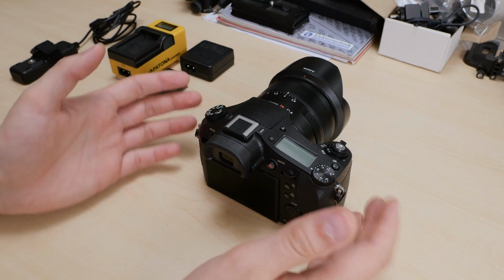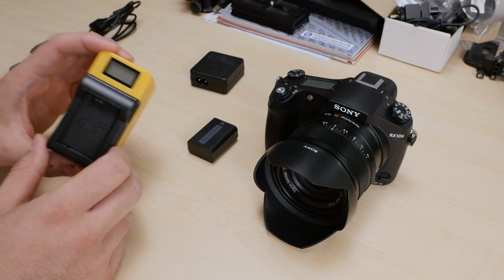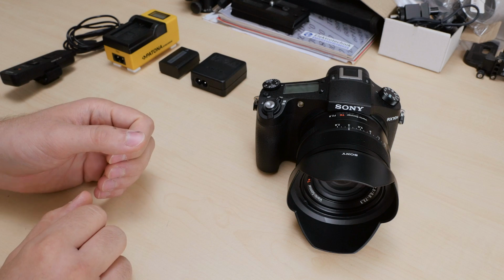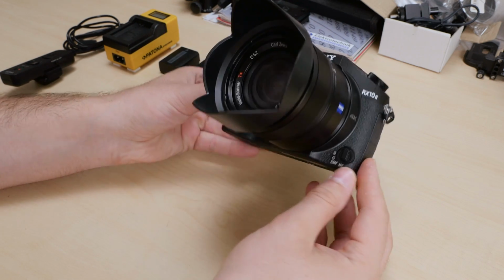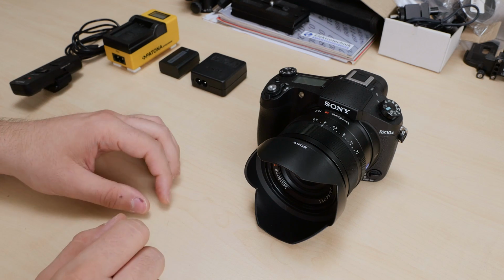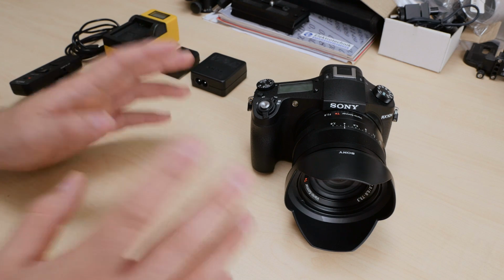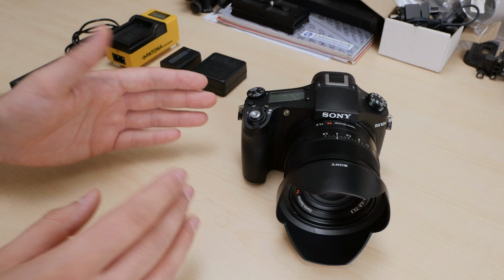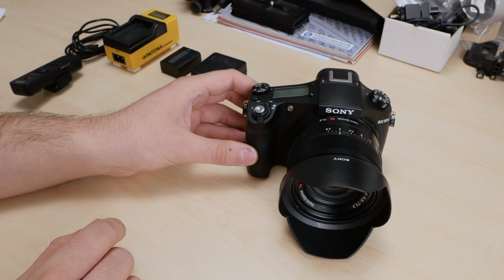Sony RX10 II - Limitations, Pros & Cons - Watch this before buying (!)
I hope you enjoyed it. I would appreciate it.

Please use those following links:
(Also for general purchases. That way I get a few cents
from each purchase without additional costs for yourself. ^^)

Shot on a GH4R + Panasonic 12-60mm